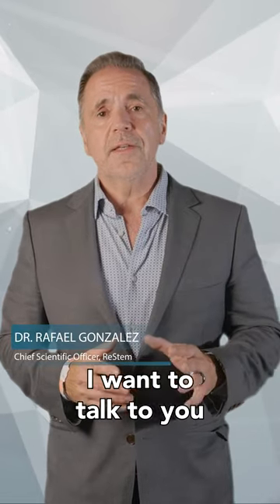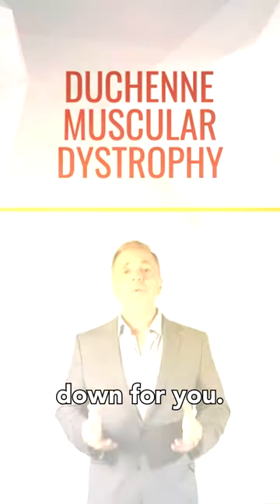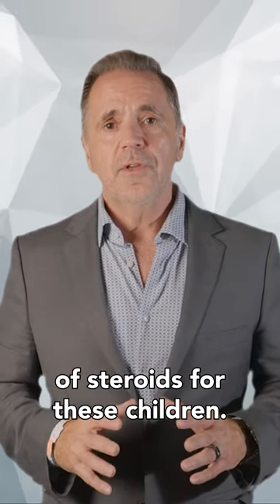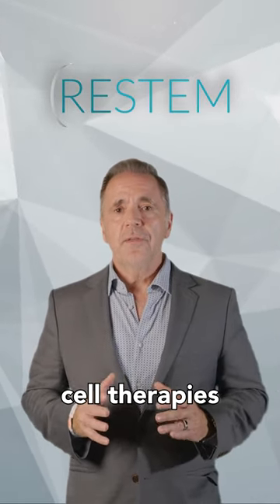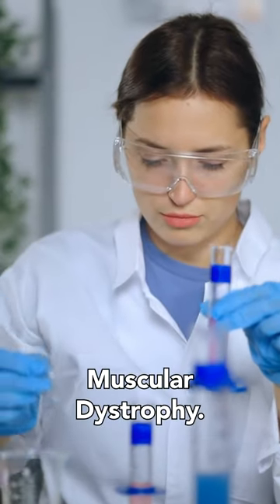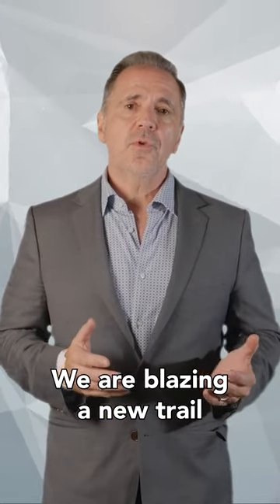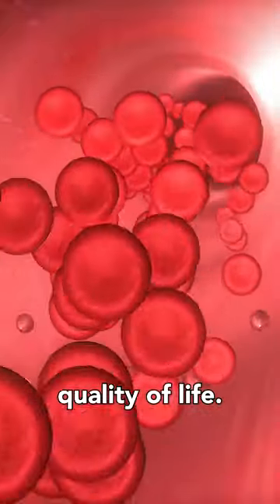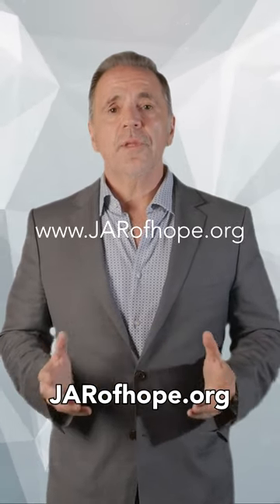Stem Cell Announcement Video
The 1st of its kind. A regenative clinical trial using stem cells in children with Duchenne.